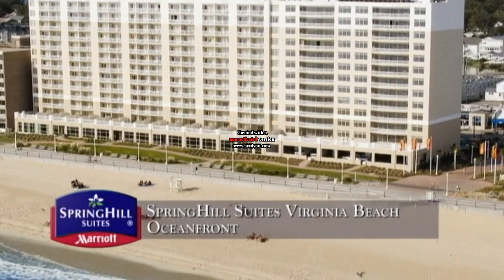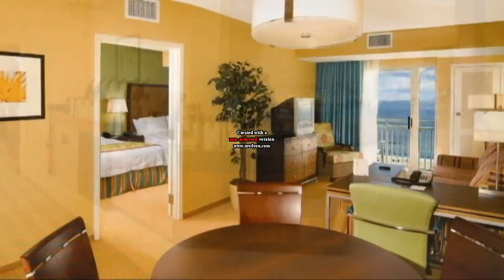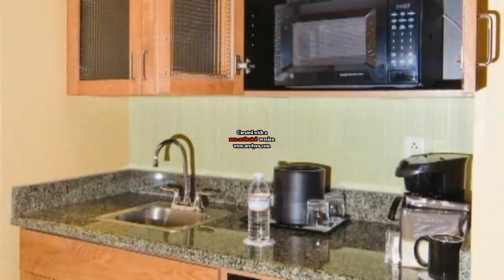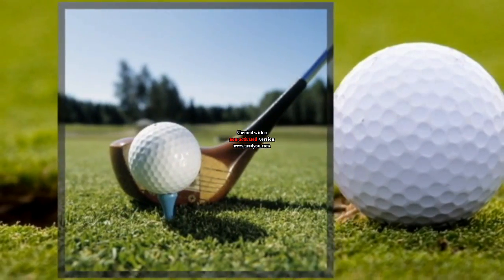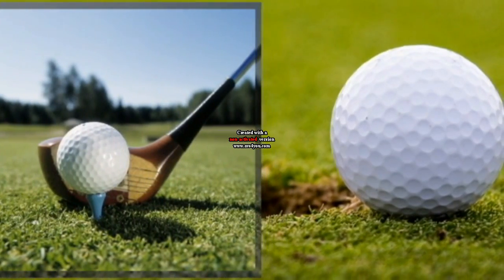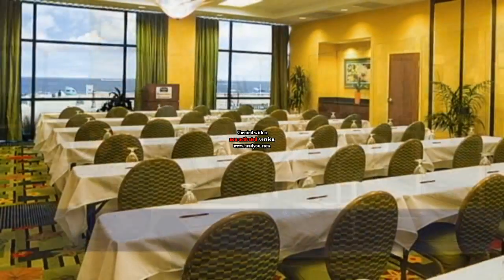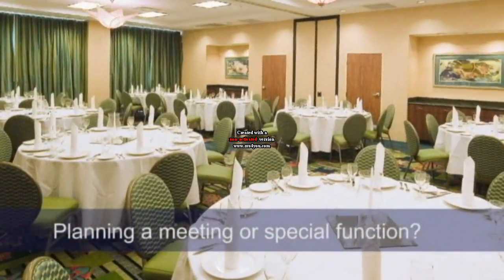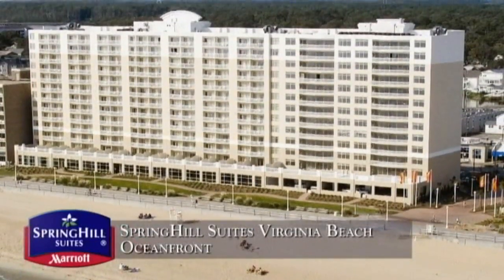SpringHill Suites Virginia Beach Oceanfront: All Suites Hotel Right on Virginia Beach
Relax and rejuvenate at the SpringHill Suites by Marriott Virginia Beach Oceanfront, htp:// where weekend jaunts, family vacations and even business trips put a smile on your face. Our all oceanfront suite hotel is located on the boardwalk, the newest one on the Virginia Beach oceanfront, is a breath of fresh air. Each oceanfront studio suite and oceanfront one bedroom suite comes complete with private balcony, amazing view, free high-speed Internet, 2 TVs, sofa bed and kitchenette. Enjoy a complimentary hot breakfast buffet after a workout at our fitness center, exhilarating swim in the heated indoor pool or jog on the beach. Refresh pool side at our seasonal outdoor pool plaza and outdoor cafe overlooking the Atlantic Ocean. When planning off-site team building, a rehearsal dinner or family reunion, the SpringHill Suites by Marriott Virginia Beach Oceanfront function space perfectly accommodates up to 80 guests. Ideal for Virginia Beach vacations, our oceanfront hotel lets you unwind and cherish every moment.